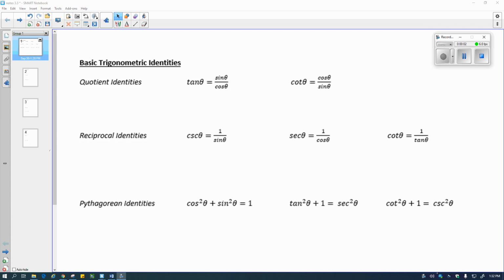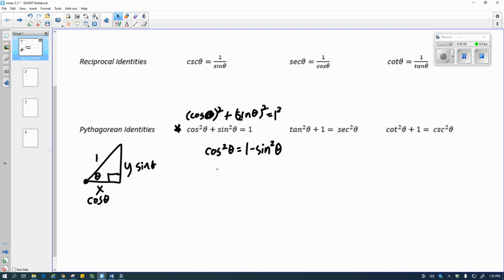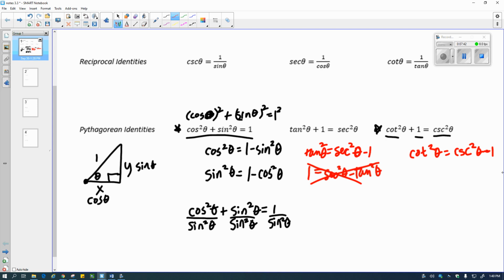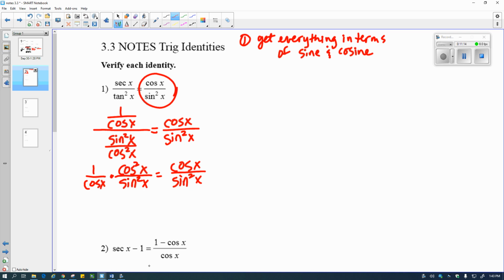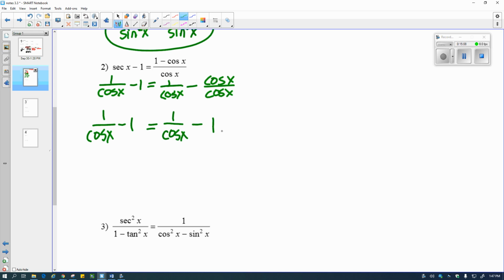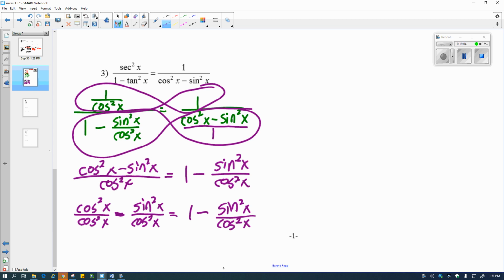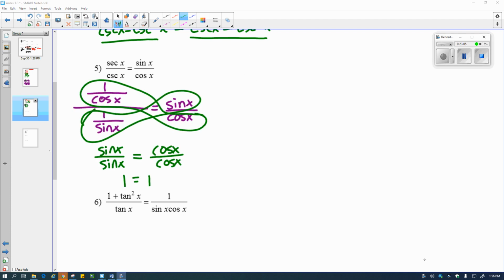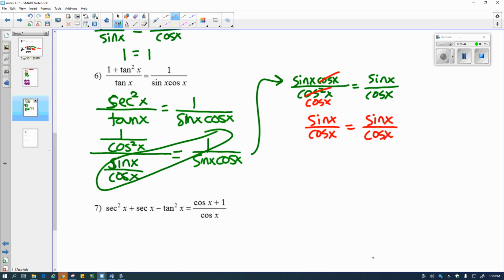3.3 NOTES Identities day 1